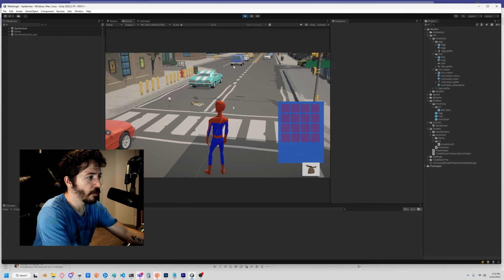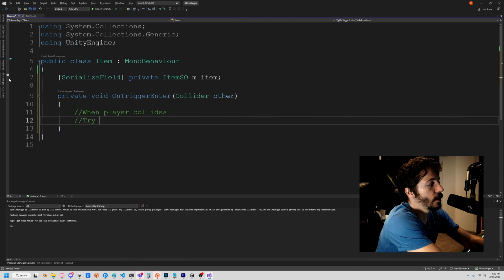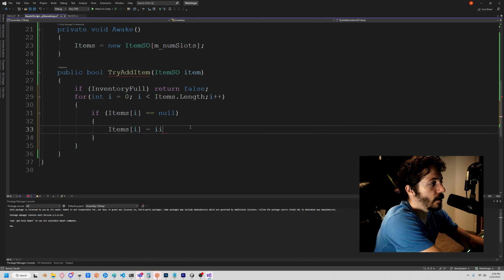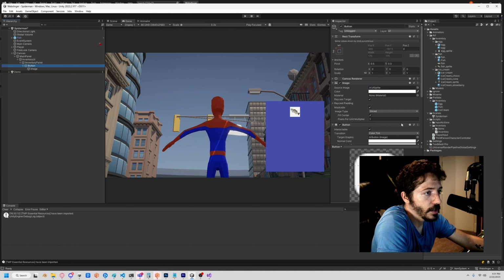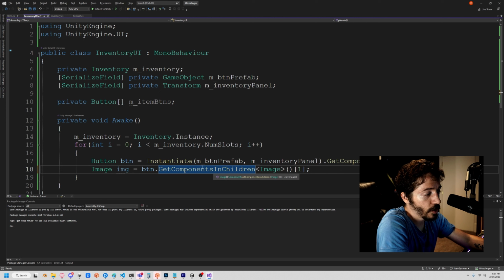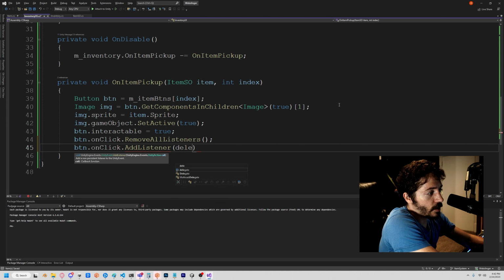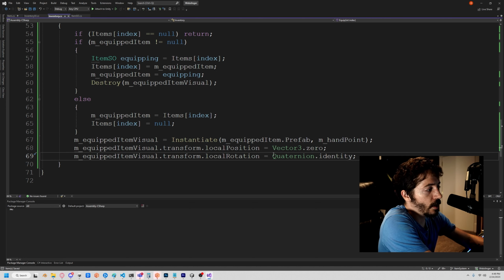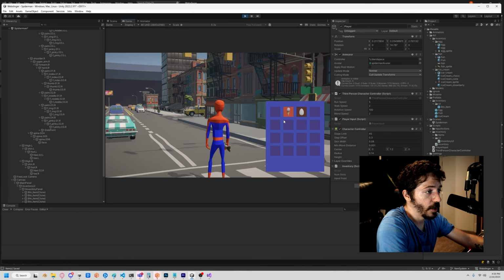Versatile Inventory System for Unity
The only inventory system you'll ever need.

00:00 - Intro
00:44 - Final Product
01:39 - Creating Items
08:10 - Building Inventory
13:57 - Creating UI
25:14 - Updating UI with Events
29:52 - Equipping Items
39:43 - Outro

Inventory systems are an essential aspect of many games, and as game developers, it is crucial to create an inventory system that is flexible, efficient, and easy to use. This is where Scriptable Objects come in - they allow us to create reusable, modular objects that can be used in a variety of ways. By the end of this tutorial, you'll have a solid foundation to create any kind of inventory system you need.

First, we'll start with an introduction to Scriptable Objects and their benefits. We'll explain how they can be used to create data containers, which can hold any kind of data - from simple variables like integers and floats to complex data structures. This allows us to create a more flexible and modular inventory system, which can be easily modified and adapted to suit the needs of any game.

Next, we'll dive into the specifics of creating our inventory system. We'll begin by creating the basic structure of our inventory system, including the Inventory Manager and Inventory Item classes. We'll also create a Scriptable Object to store our inventory data.

Once we have the foundation in place, we'll move on to creating our UI. We'll use Unity's built-in UI system to create a simple, easy-to-use interface that allows players to interact with their inventory. We'll also show you how to update the UI in real-time, so that players can see their inventory items change as they collect or use them.

Finally, we'll wrap up with some tips and tricks for optimizing your inventory system. We'll show you how to reduce the amount of memory used by your inventory system, as well as how to make it more efficient and scalable.

Overall, this tutorial will provide you with a solid foundation for creating a versatile and easy inventory system in Unity. Whether you're a beginner or an experienced game developer, this tutorial is a great resource for anyone looking to improve their game development skills. So, be sure to watch the video and start creating your own inventory system today!

Hey! If you're new here, welcome! I'm a professional game developer that dabbles in indie games. I'll let you know with devlogs when I'm ready to show something that I think is cool. You can also watch some of my old tutorials, but in the future I only intend to have fun and hopefully entertain you with my dry/nonexistent sense of humor.